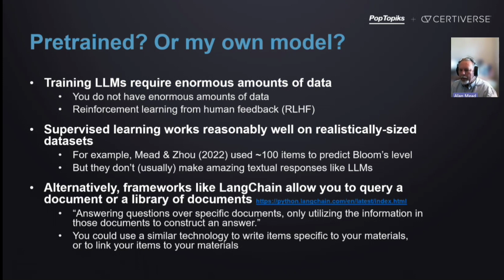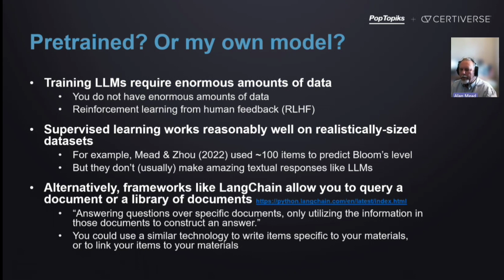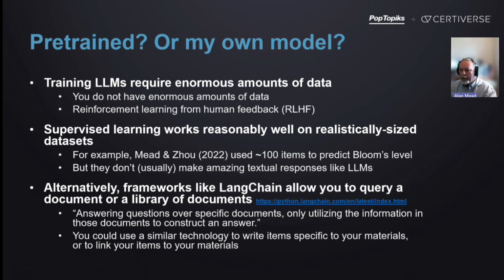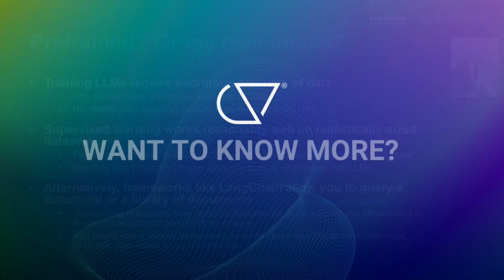ABCs of AI: Should You Use a Pre-trained Model or Build Your Own?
In this excerpt from a PopTopiks conversation, Dr. Alan Mead addresses a common question for exam developers interested in using AI for item writing.

For more resources on the role of AI and how to apply technological innovations in certification,